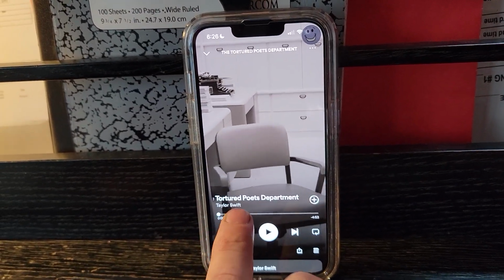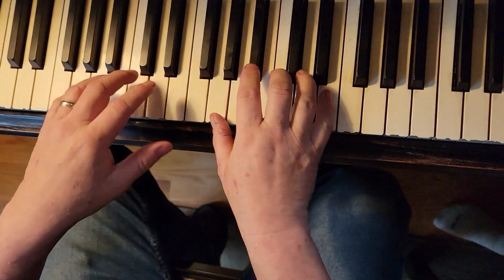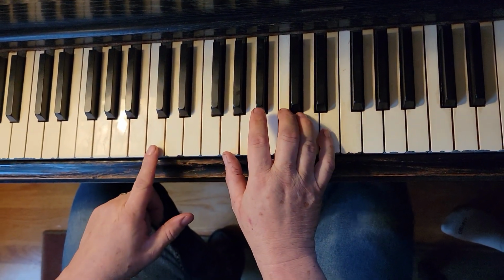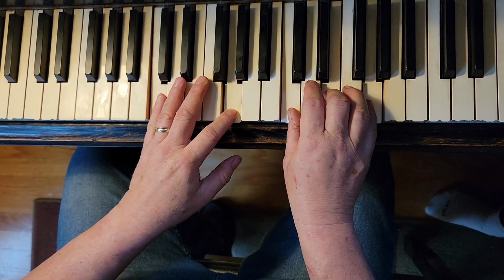Taylor Swift - The Tortured Poets Department - TTPD Piano Tutorial by Newschoolpiano